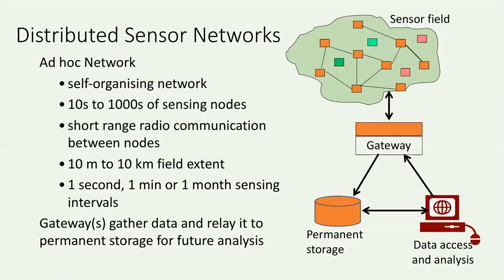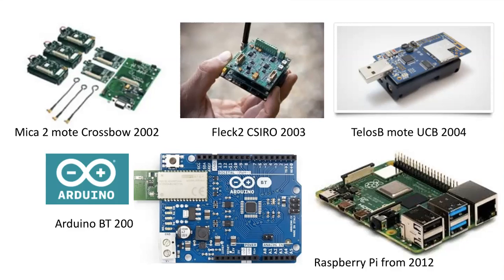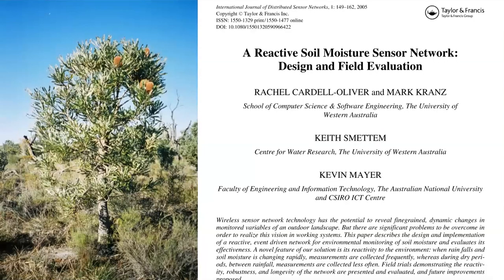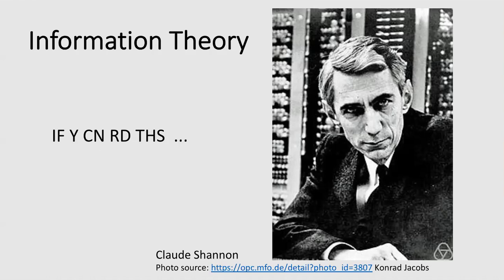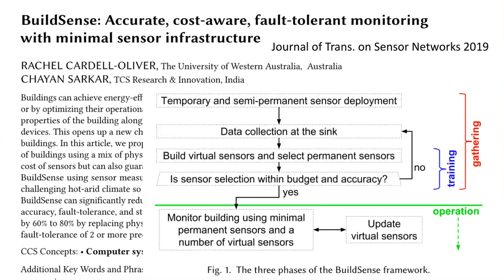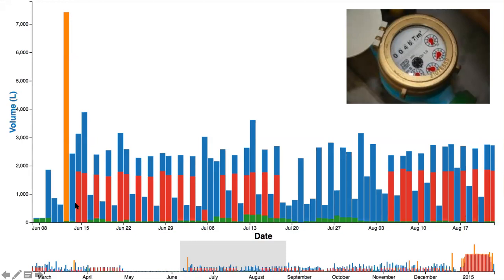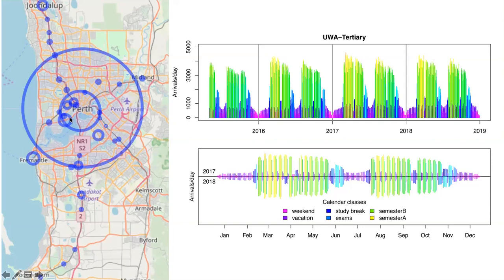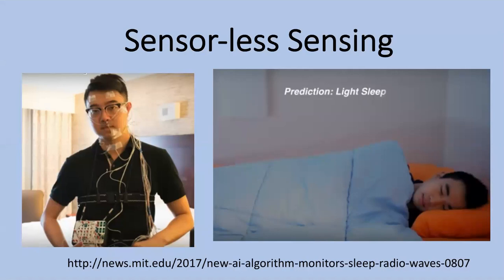Sensor Networks and Distributed Intelligence - Rachel Cardell-Oliver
SSA Western Australia Apr 2020 Branch Seminar

Abstract:
Distributed sensor networks comprise many small, independent, untethered computers that collaborate to acquire knowledge about their environment. Distributed sensor networks play a critical role in today's society where networked sensors, mobile phones, tablets, drones and micro-controllers are ubiquitous.

Sensor networks are deployed in smart homes, health, agriculture, transport and logistics. This talk will review key research in the field of distributed sensor networks and its application to smart dust and smart cities.